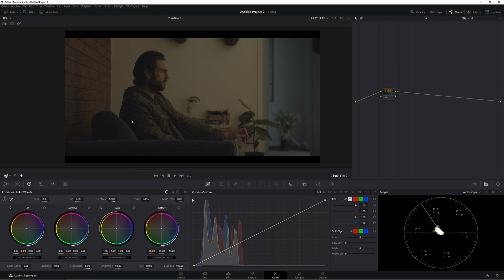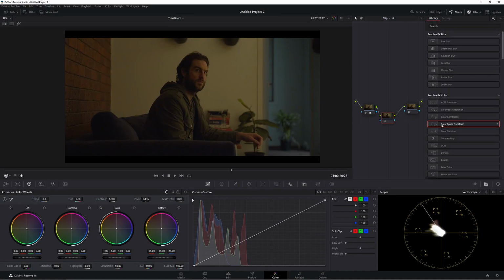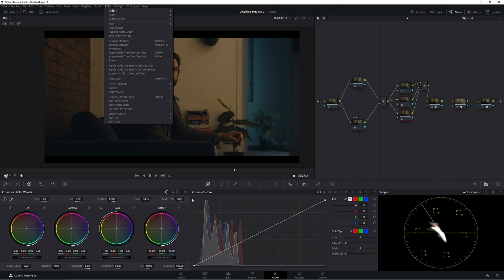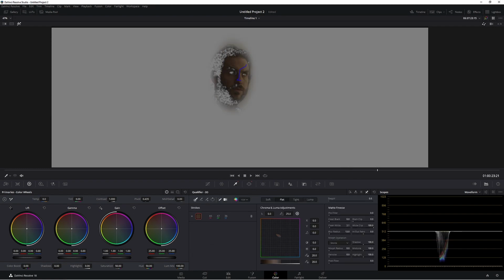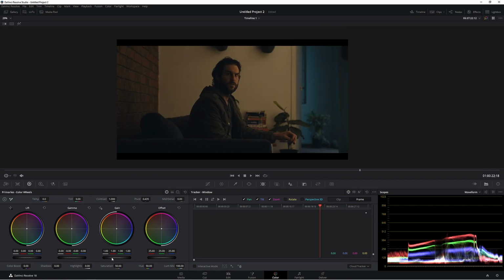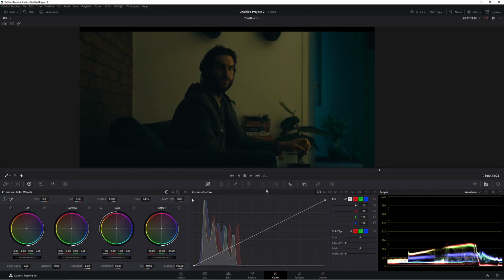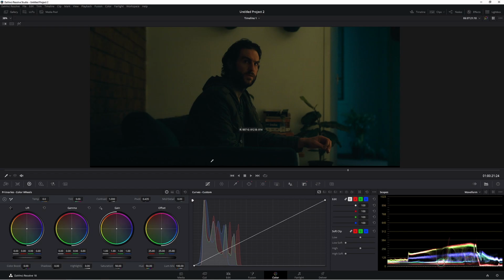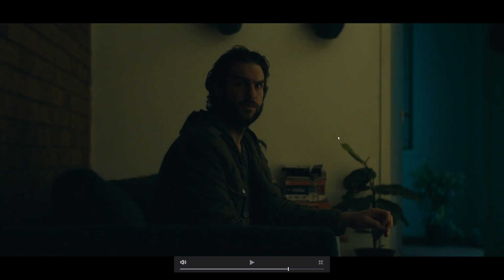Recreate this simple Moody Horror look using a Kodak Film Lut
Today lets go through and make this look. It only takes a a few simple adjustments and the right setup with your colour space transform to make this look possible.